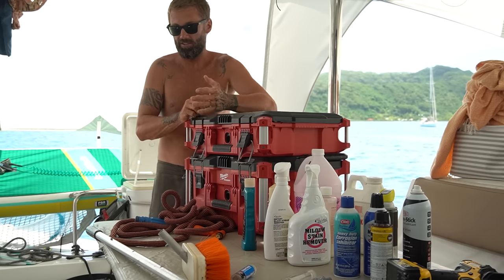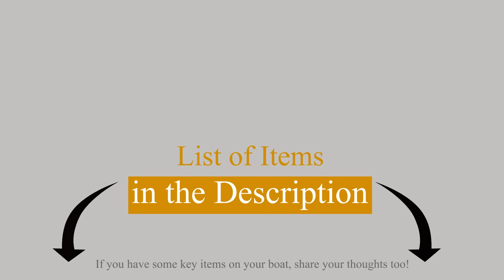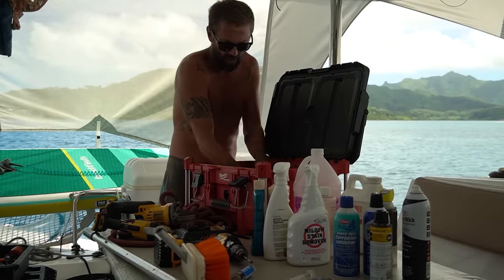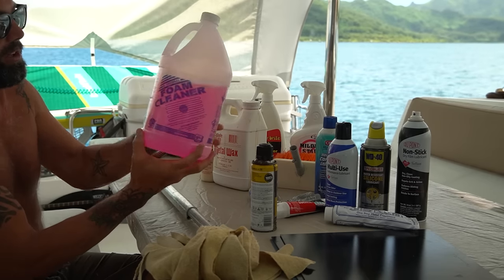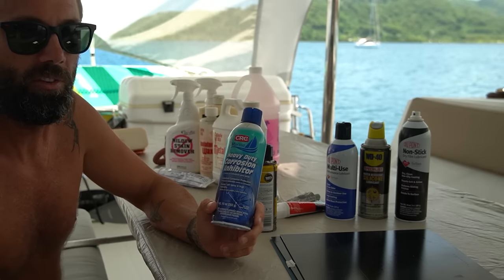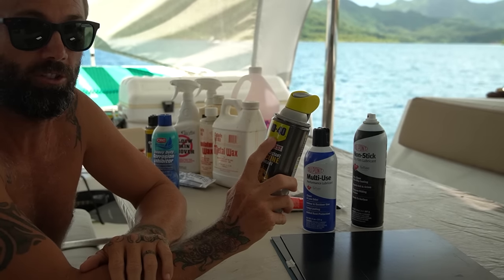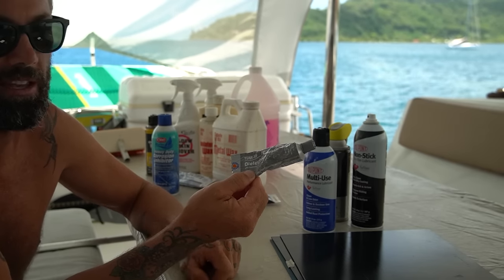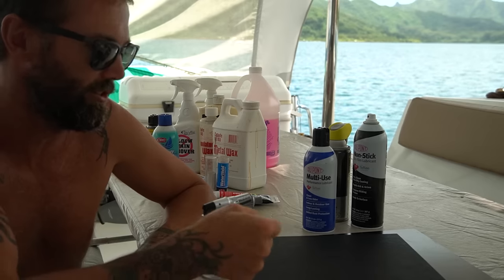WE|Sail 15 Minute Friday | Vol 3. - Boat Essentials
WE can't seem to manage to keep these extra videos down to 5 minutes so we're officially hanging it to 15 minutes FRIDAY!

Here is another video for you and this one is all about the boat tools and essentials to have on boat for any projects or fix it issues on the boat. These are things that Warren finds essential or basically can't live without.

Cheers, Warren & Erica

Thanks for following the adventures of WE!

LIST OF GOODIES: hopefully somewhat in order

MILWAUKEE TOOL CASE: Home Depot or Amazon

DeWALT 20V TOOLS;
    -drill, grinder, orbital sander, jigsaw, sawzall, oscillating tool WITH 12V CAR CHARGER

COLLINITE WAXES

STARBRITE POLISHES

STAR CLEAN METAL POLISH

CRC HEAVY DUTY CORROSION INHIBITOR

LIQUID WRENCH

DuPONT MULTI-USE

DuPONT NON-STICK

WD-40 WATER RESISTANT SILICON

PL MARINE LOCTITE

DIELECTRIC GREASE

JB WELD WATER WELD

KYDEX HEAT FORMING PLASTIC